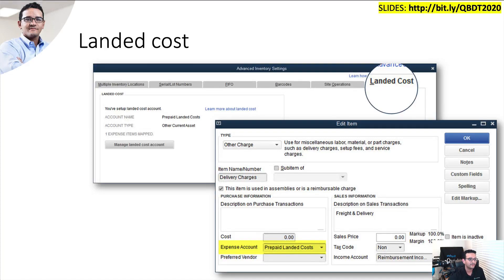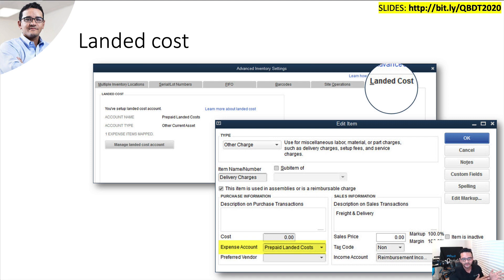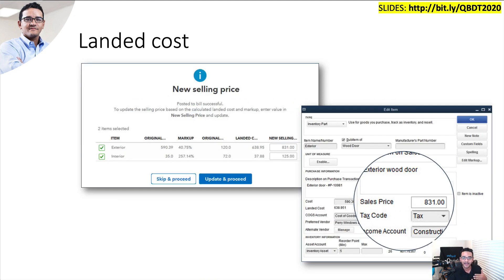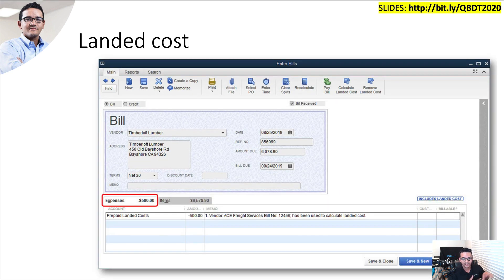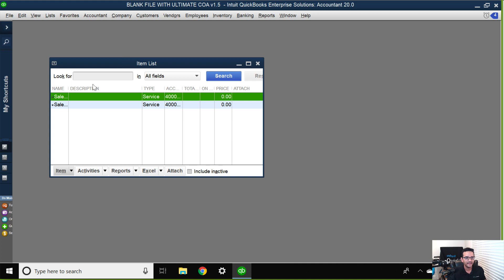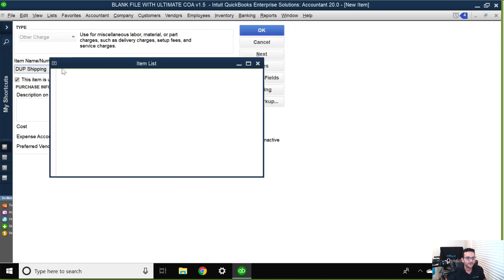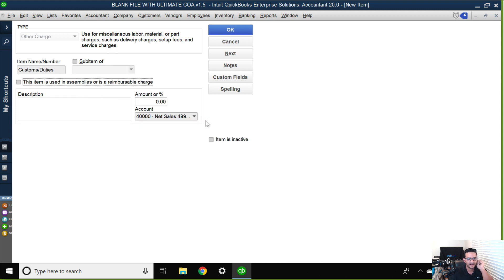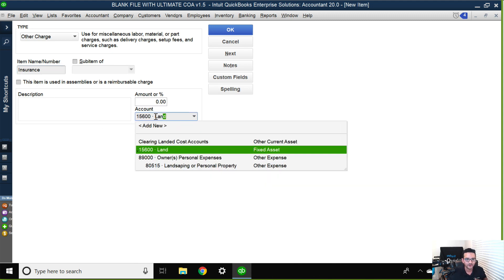Landed Inventory Cost in QuickBooks Enterprise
Call our office to purchase QuickBooks from us or to setup a private training/consultation about QuickBooks, Excel, Accounting/Bookkeeping, Taxes, and/or General Business Consulting (rates vary from $250 to $525) for first consultation depending on length and consultant required.